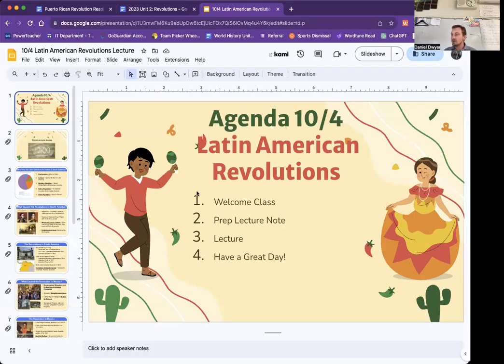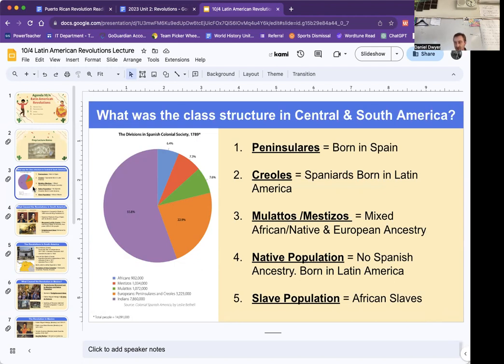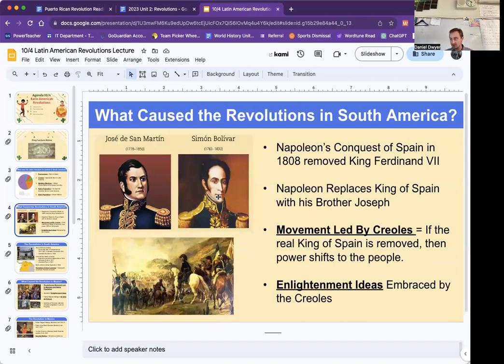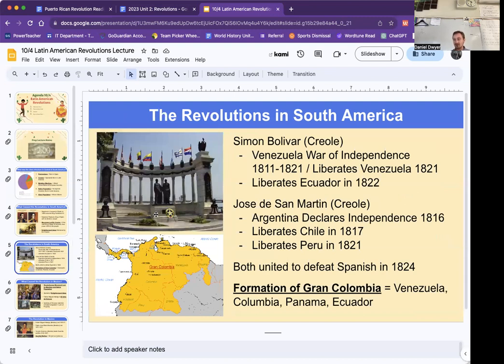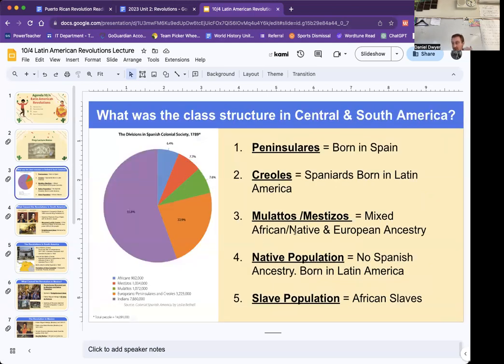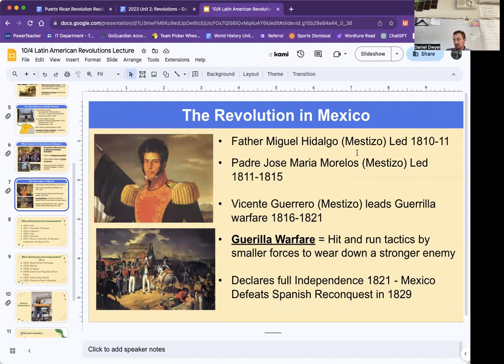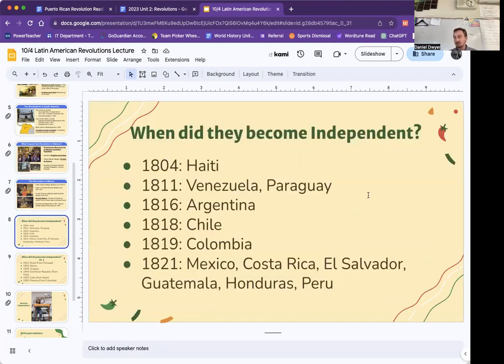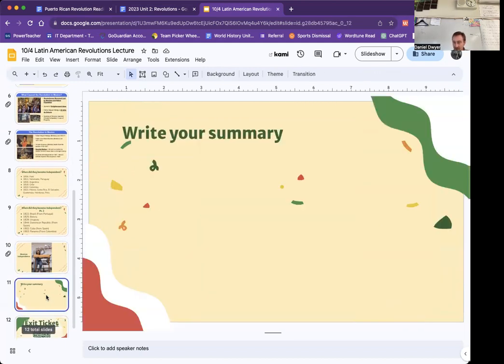10/4 Latin American Revolutions Lecture